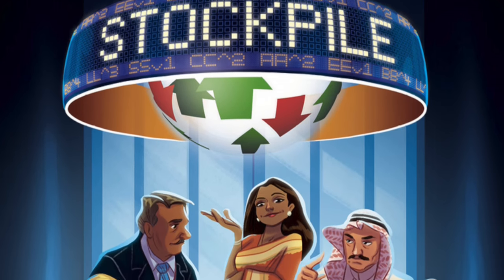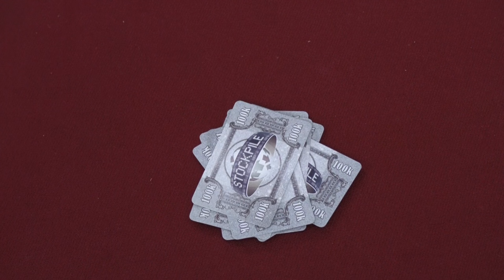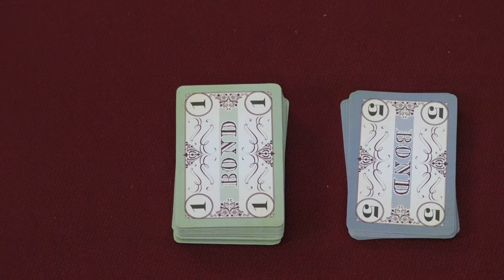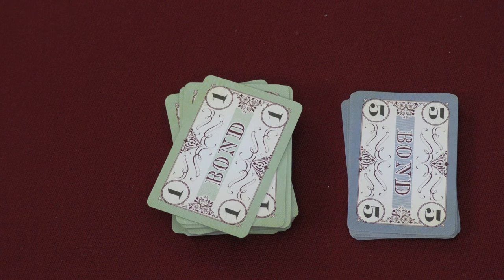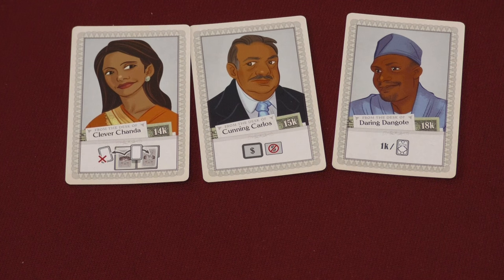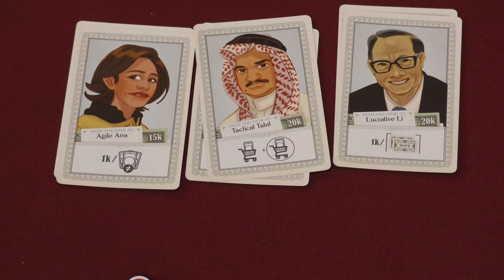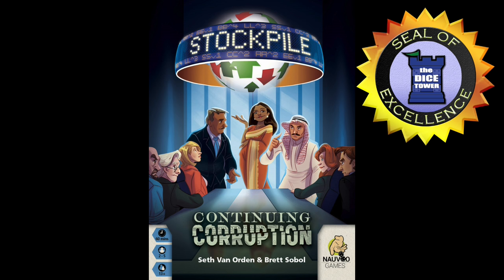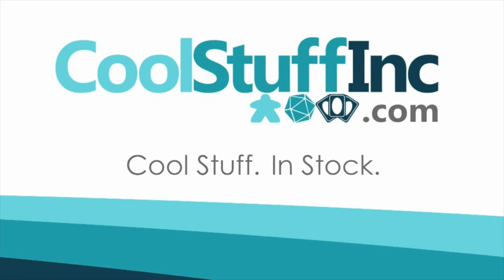Stock Pile: Continuing Corruption Review - with Tom Vasel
Tom Vasel takes a look at an expansion for Stock Pile!

00:00 - Introduction
01:15 - Overview
06:22 - Final Thoughts